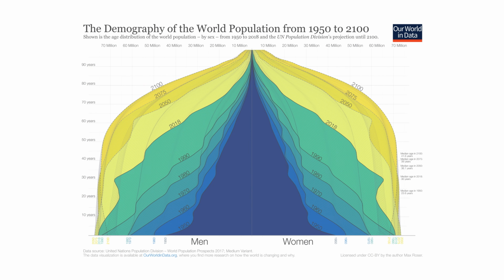Why the fraction of the working age population will decrease in the future?